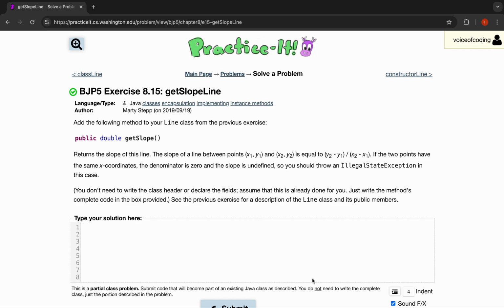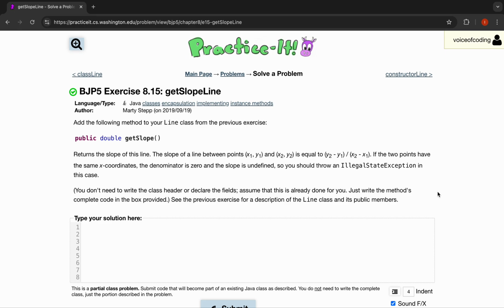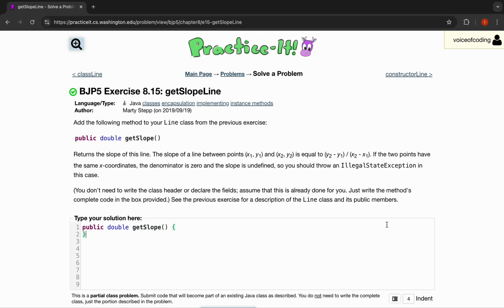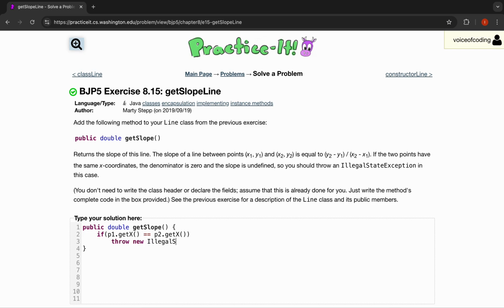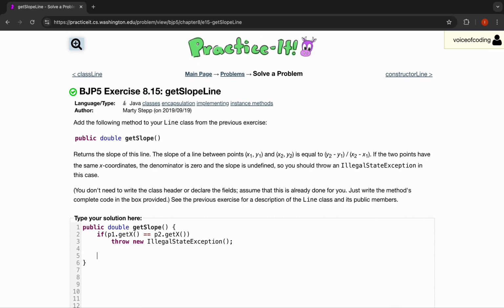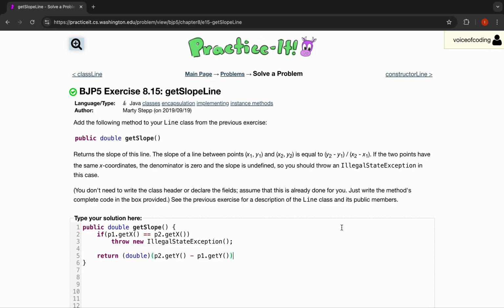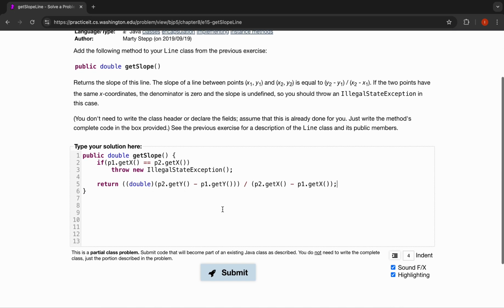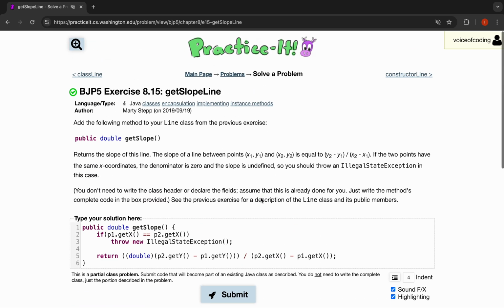Exercise 8.15 (getSlopeLine) Java Tutorial || Practice-It